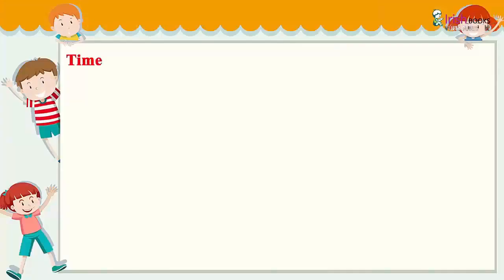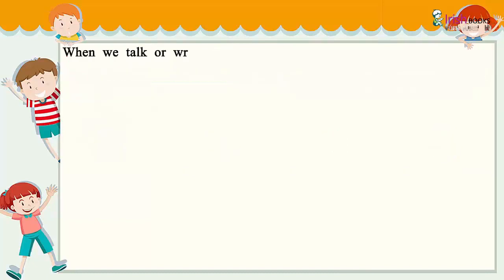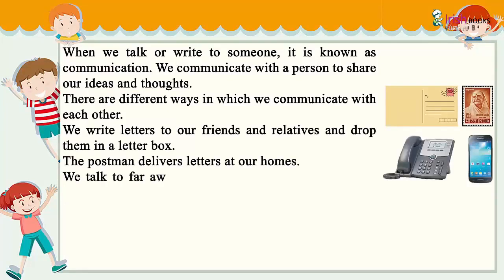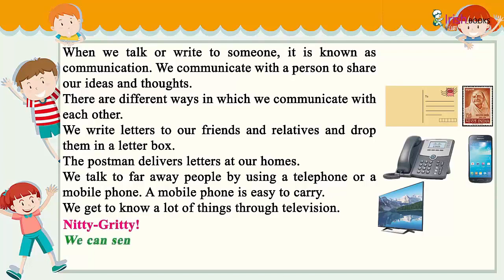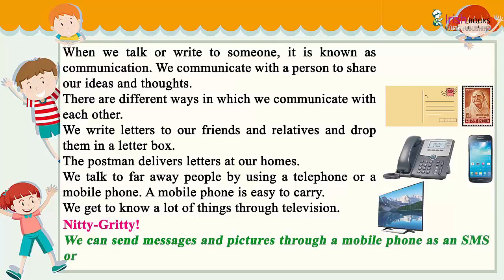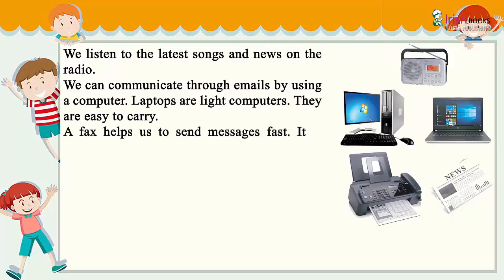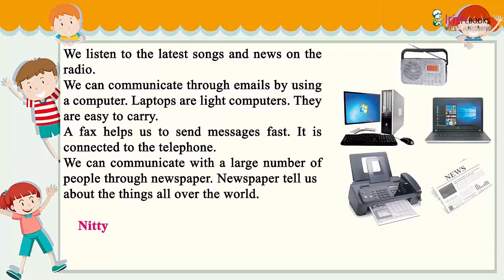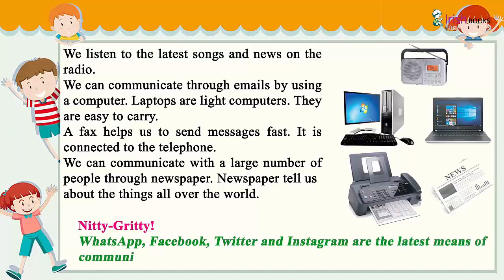COMMUNICATION II CH - 14 OF CLASS 1 II EVS IRISH